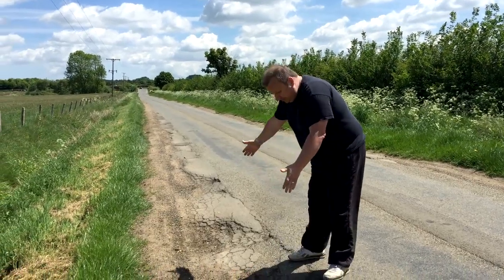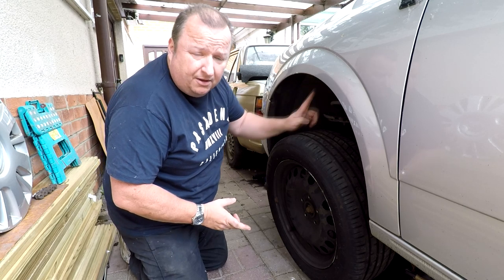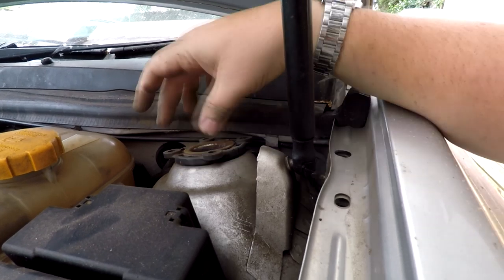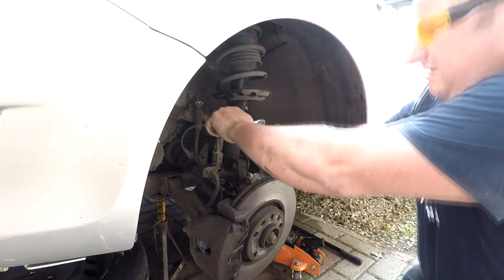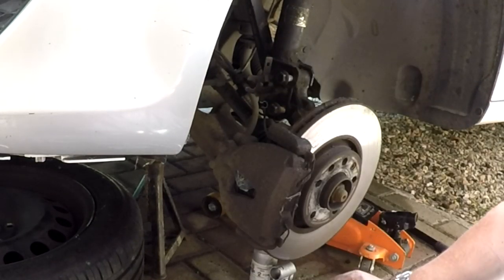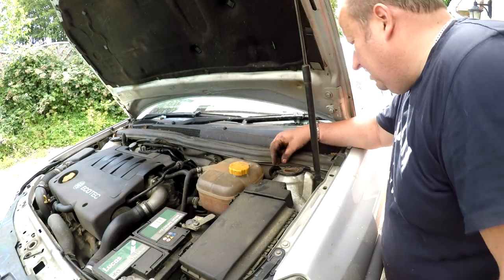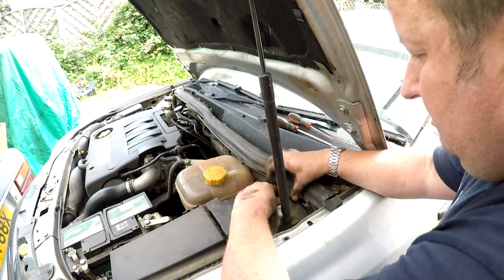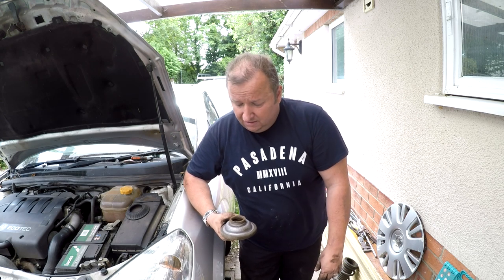Scary Suspension Damage From Pot Hole On Road Part 1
This Vauxhall Astra Mk5 suffered a smashed suspension at the hands of pot holes on the roads of Lincolnshire. See what I came up against by repairing it at home and the sort of problems you could come up against

Retrorestore
MMXIX